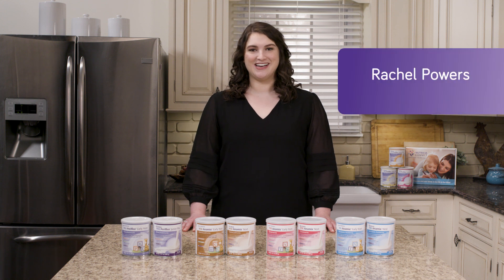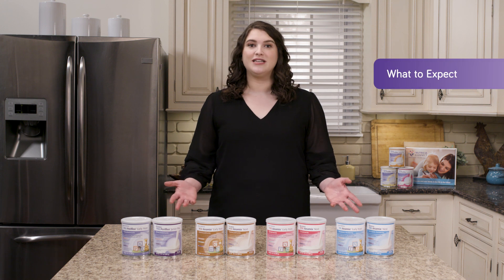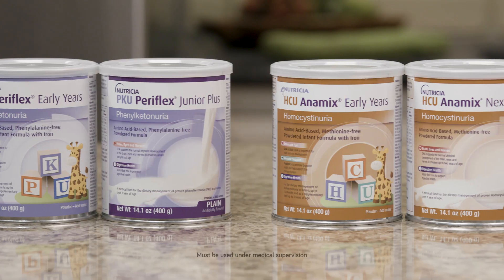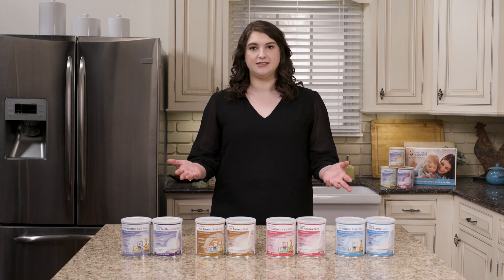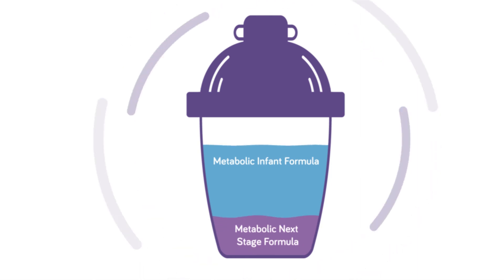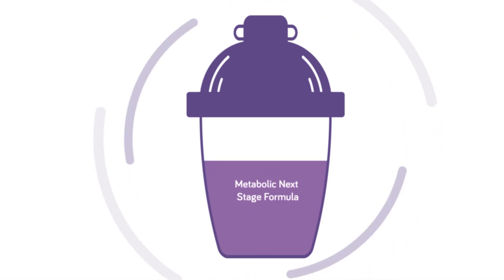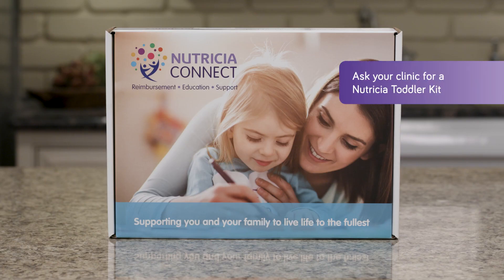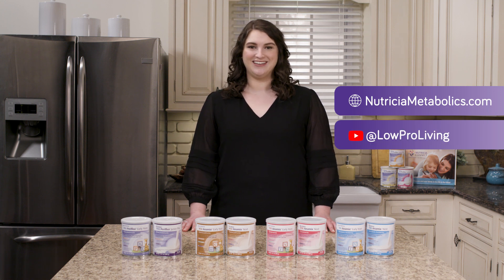Part 2: Transitioning your child with a metabolic disorder from infant to next stage formula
In part 1 of our formula transitioning videos we discussed when and why transitioning from infant to next stage metabolic formula is important. Now, find out from a registered dietitian what you can expect during your child's formula transition.